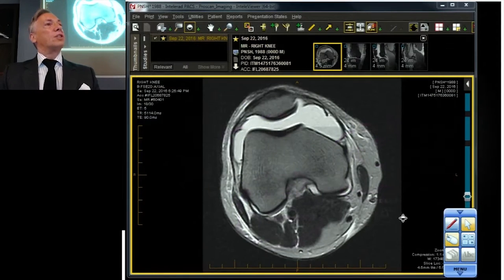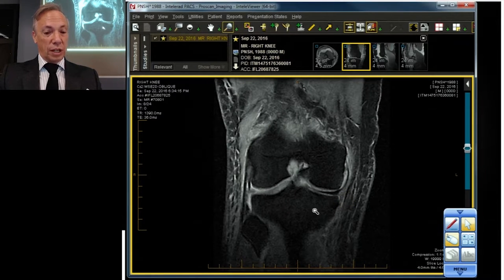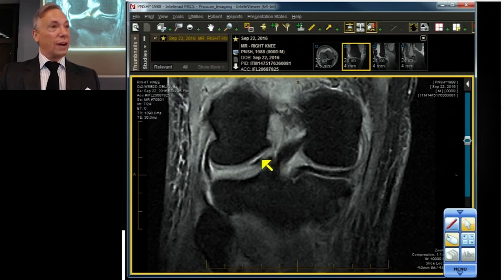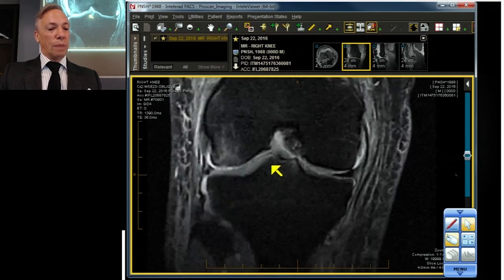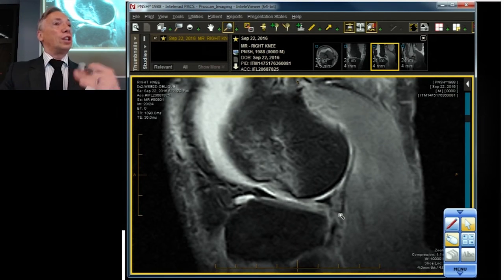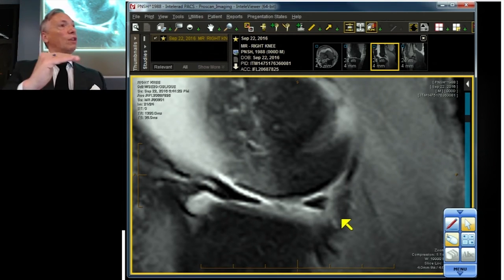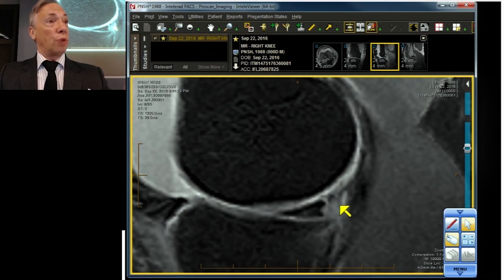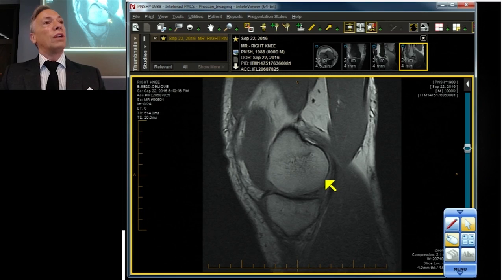MRI Case Review: Where did the Meniscus Go